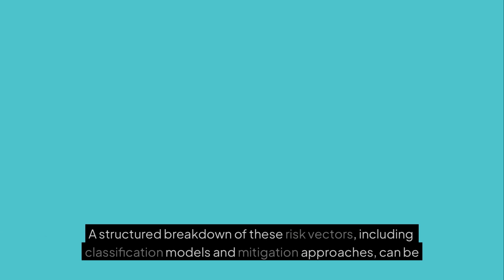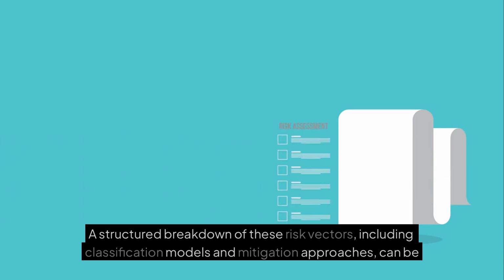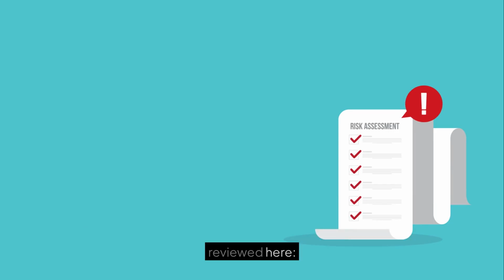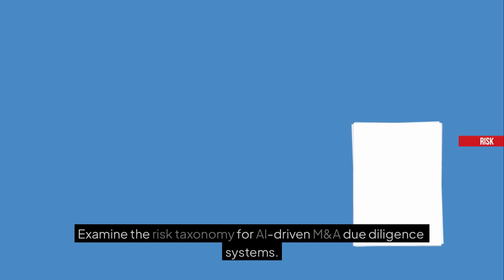M&A Due Diligence: What AI Knows About Your Target risk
Title: M&A Due Diligence: What AI Knows About Your Target Risk

Description:

In the fast-paced world of mergers and acquisitions (M&A), ensuring a successful deal requires thorough due diligence. But what if artificial intelligence could help identify risks and uncover hidden insights? In this video, we explore the role of AI in the M&A due diligence process and how it can help businesses assess potential risks when evaluating a target company.

🔍 What You'll Learn:

How AI can analyze large datasets to uncover hidden risks in target companies.
The key role AI plays in financial, legal, and operational due diligence.
Tools and techniques that use AI to streamline risk assessment.
Real-life examples of AI applications in M&A due diligence.
The future of AI in transforming traditional M&A processes.

🚀 Why It Matters:
In M&A, every decision counts. Leveraging AI to assess target risk can save time, reduce human error, and uncover valuable insights that traditional methods might miss. Discover how to integrate AI into your M&A strategy for smarter, faster decision-making.

💼 Who Should Watch:

M&A professionals and corporate executives
Investors and financial analysts
Tech enthusiasts interested in AI applications in business
Anyone curious about the future of AI in business

👍 Like this video if you found it helpful and share it with your network.